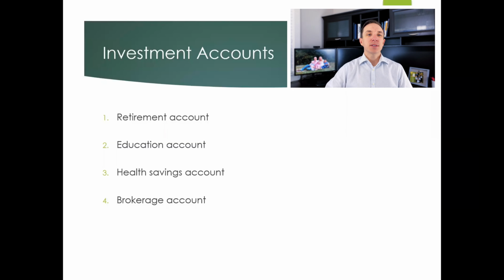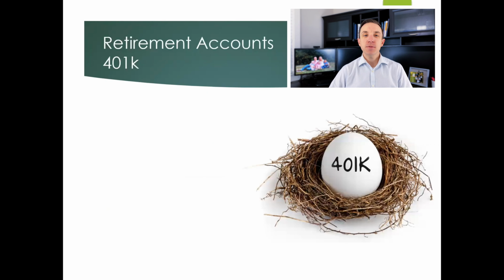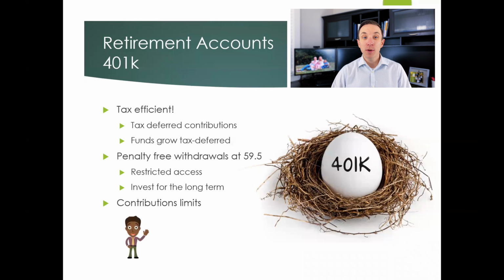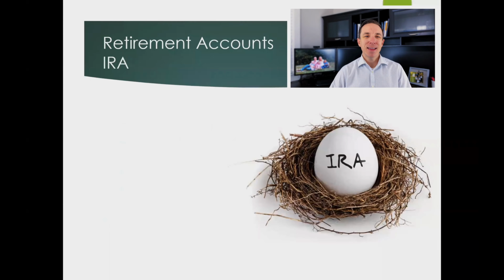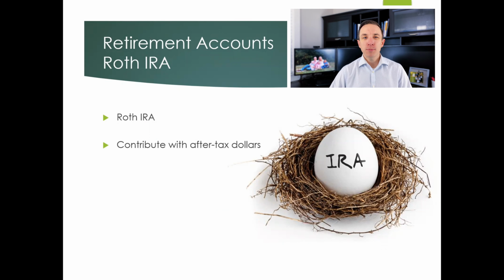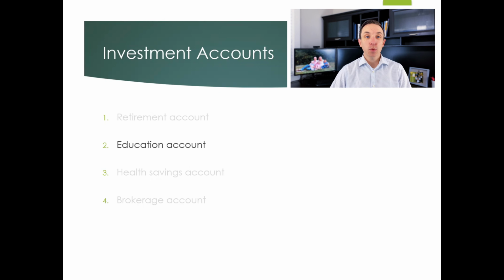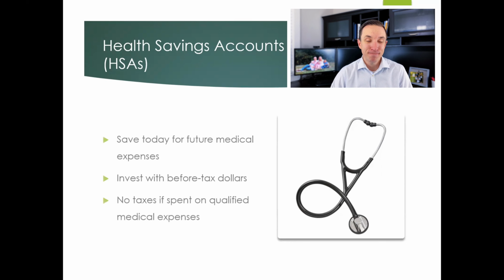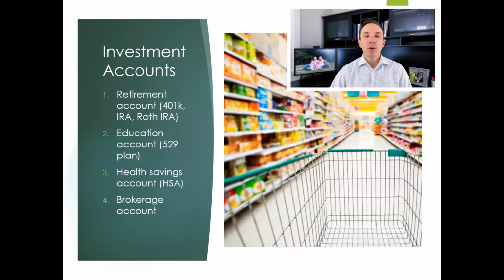CR Financial Freedom Video 8